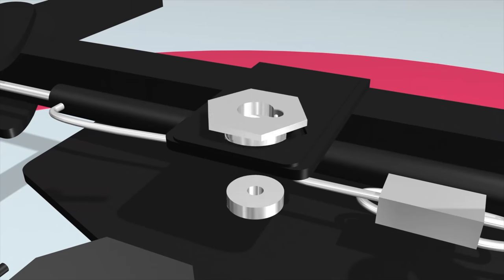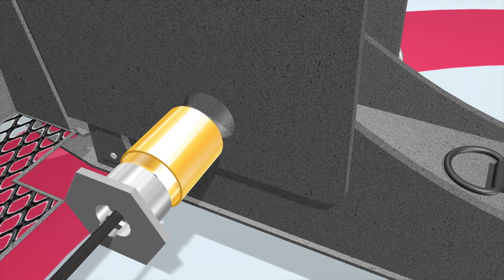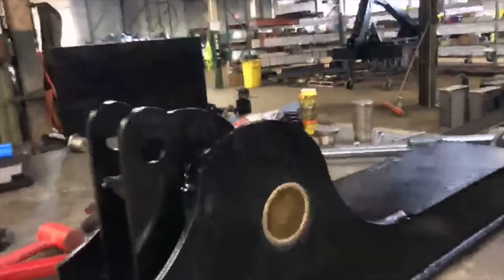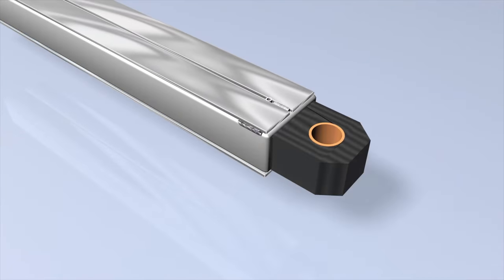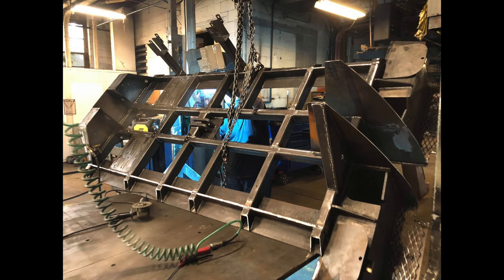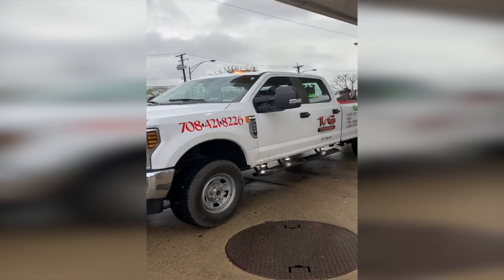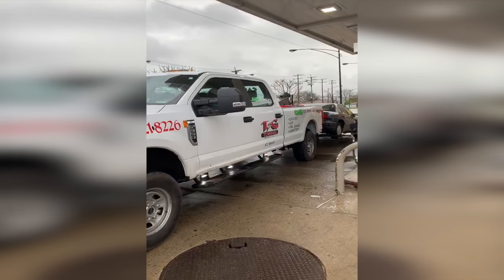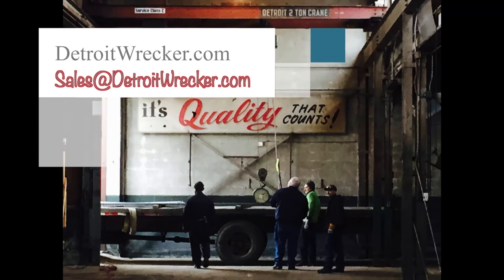Gladiator Wheel Lift for Taco from Chicago T&G Towing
It will last forever w/ a little simple maintenance on your part.
We have a unique and superior Twin Hex Pin system that allows you to tighten critical pivot points.
This twin hex pin system is on the T-Bar and Fold and Boom Base pivot points. Far exceeds the industry standard.

The unit starts at $14k w/ the hydraulic system. The Electric/Hydraulic Pump is the choice of many.
Clutch Pump option is available and is approx $3k more by the time you purchase everything needed to install.
The Electric Hydraulic Pump we use is over spec'd and has a 10 min duty cycle compared to the 2 min duty cycle other companies tend to use.

You can get an optional 3.5-ton Recovery Boom and Electric Winch. You could get a hydraulic winch option as well. This would require a clutch pump application.
If you're going to install it. Comes w/ everything needed to install.
Tow Light Plug, Work Lights, Wired Tow Lights, Ratchets, Straps, Safety Chains, Power Wire & the controller is pre-wired to the pump for easy installation.

We offer installation at $1500. To reinforce the frame is mandatory to add another $2k (which is worth $5k). The Frame Reinforcement is key to having a worry-free operation.
We like to say that...
"There are 2 types of frames out in the world. Ones that break and ones that are reinforced. Which one would you like?" Once we do our DWFrameReinforcement it's guaranteed for life by DWS.

- The truck must have a 10,000lb GVWR or we can’t install it.
- No Dodge 2500 w/ Rear Coil Suspension. We can not install any kind of unit on this truck.
- No rear Gas tanks. The Lil Herc needs that real estate. Some clients are forced to purchase a Mid Ship Tank and remove the Rear Tank and relocate it. The truck must have a 10,000lb GVWR or we can’t install it.